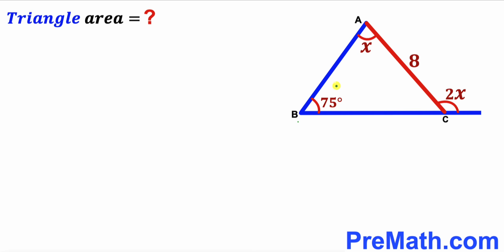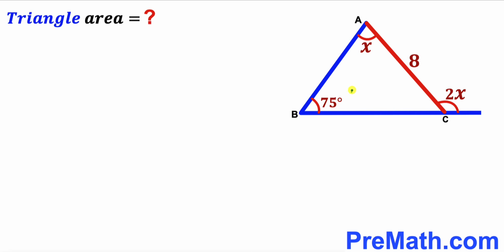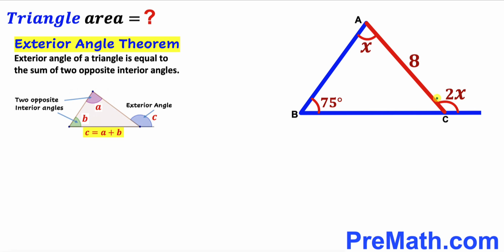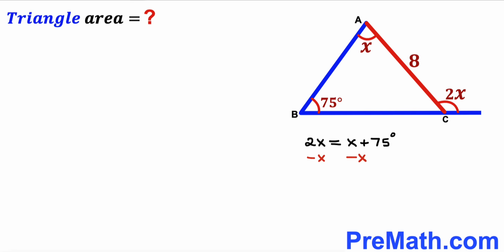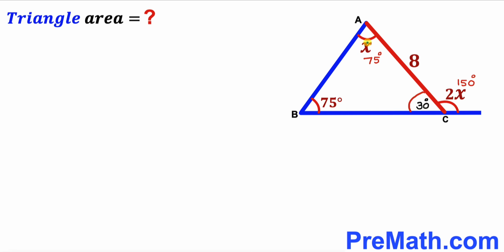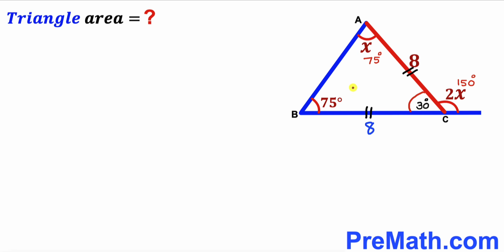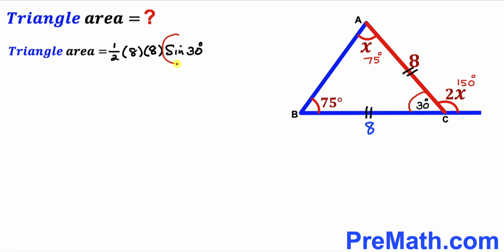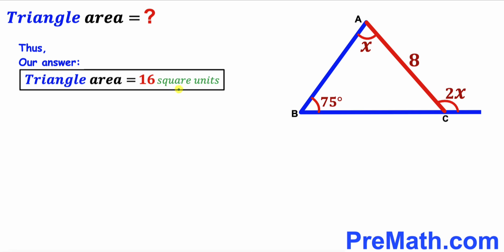Can you find the area of the Triangle? | (Justify)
Learn how to find the area of the Triangle. Important Geometry and Algebra skills are also explained: Triangle area; Isosceles Triangles; Exterior Angle Theorem; Trigonometry. Step-by-step tutorial by PreMath.com

blackpenredpen
Andy Math
math olympics
olympiad exam
math olympiada
British Math Olympiad
olympics math
olympics mathematics
Number Theory
mathcounts
math at work
Pre Math
Olympiad Mathematics
Olympiad Question
Geometry
Geometry math
Geometry skills
Right triangles
imo
Competitive Exams
Competitive Exam
Calculate the length AB
Pythagorean Theorem
Right triangles
Intersecting Chords Theorem
coolmath
my maths
mathpapa
mymaths
cymath
sumdog
multiplication
ixl math
deltamath
reflex math
math genie
math way